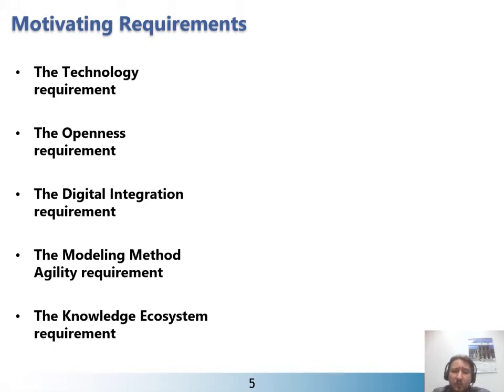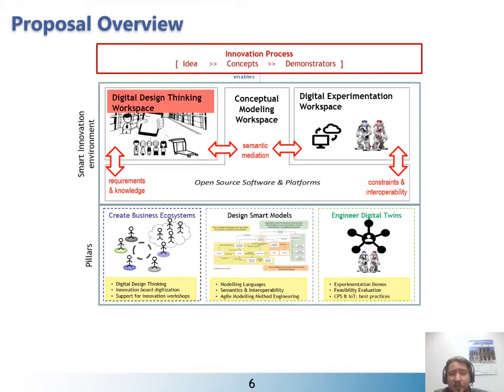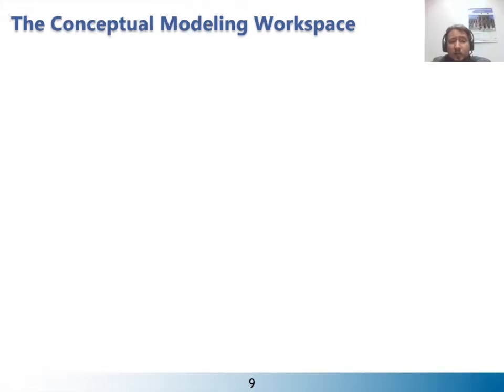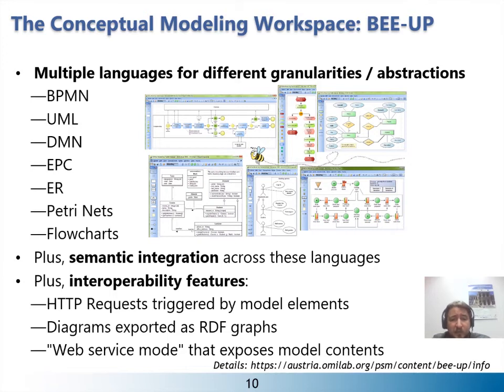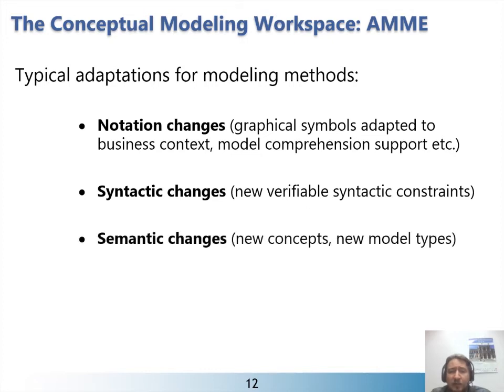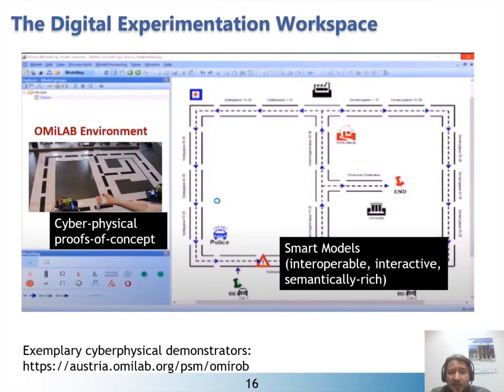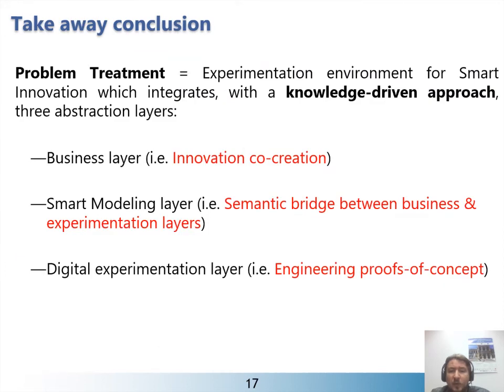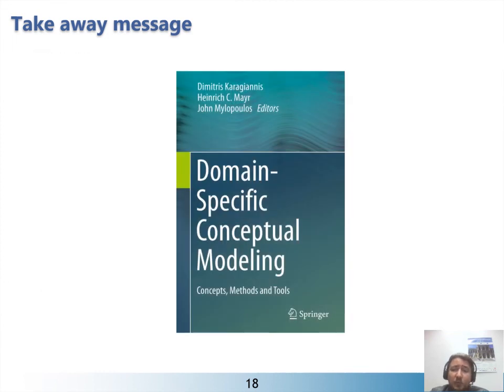OMiLAB Talks: OMiLAB - A Smart Innovation Environment for Digital Engineers, PRO-VE 2020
The presentation was given by Prof. Dr. Robert Buchmann at the PRO-VE 2020, 21st IFIP/SOCOLNET Working Conference on Virtual Enterprises, Valencia, Spain, November 23-25.